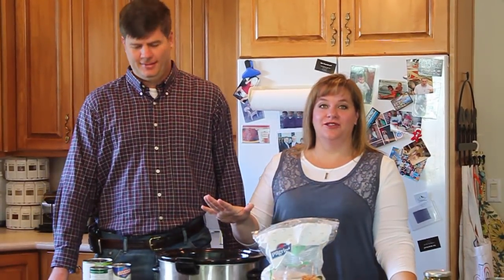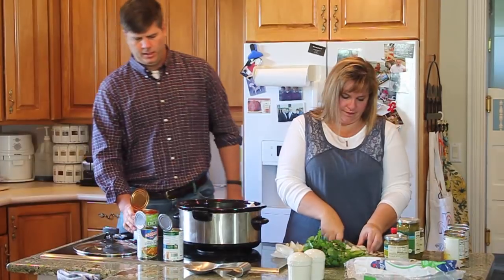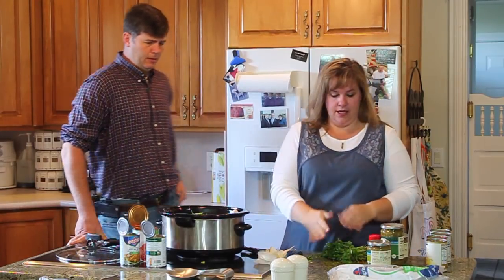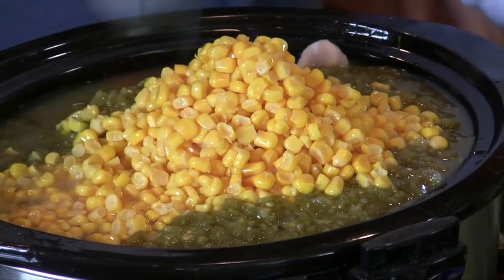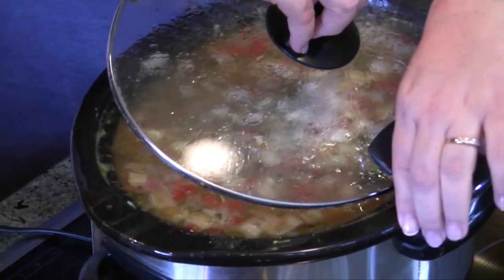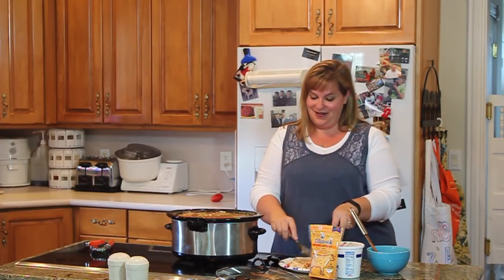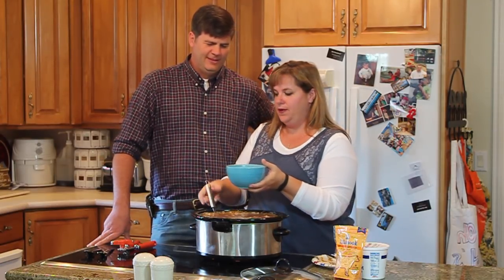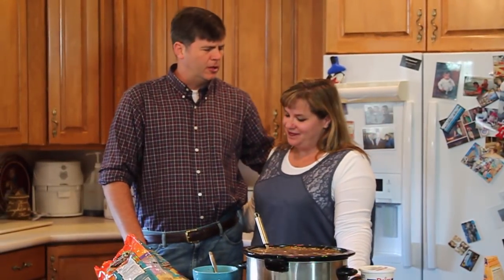Slow Cooker Chicken Tortilla Soup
This Chicken Tortilla Soup recipe is from the 2014 HomeCook'n Newsletter from DVO.